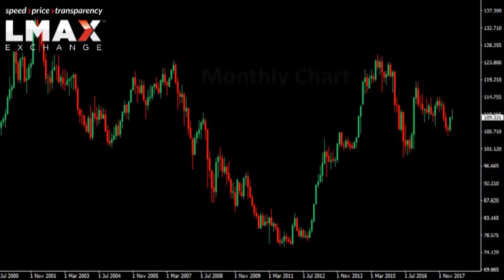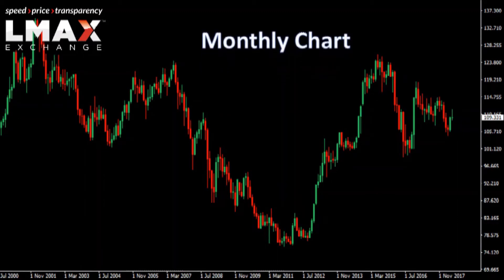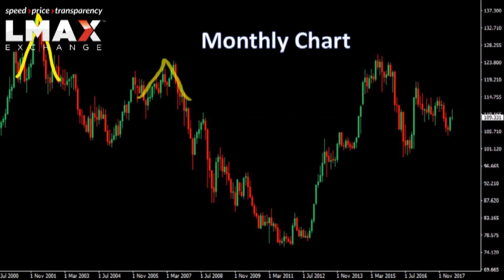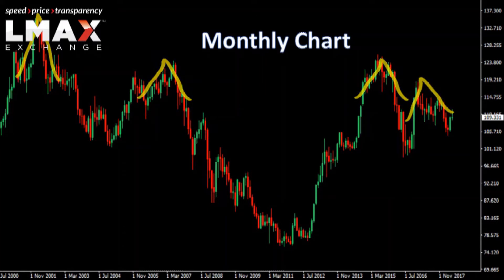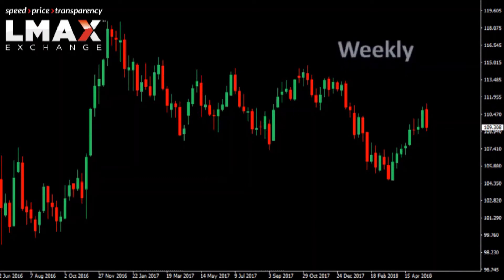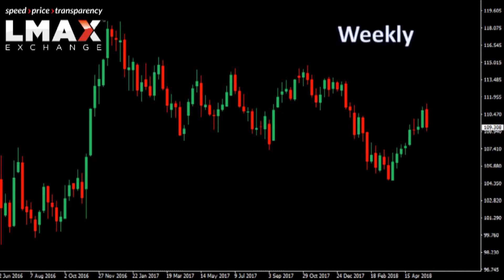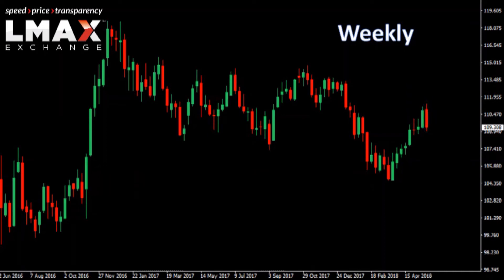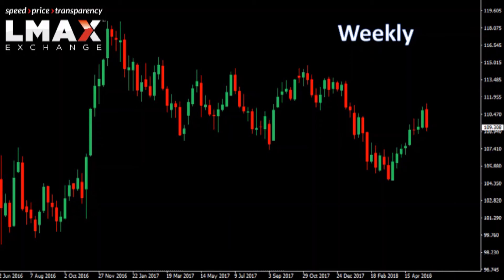$USDJPY Technicals - Bearish reversal week